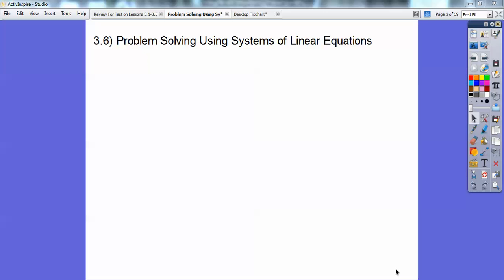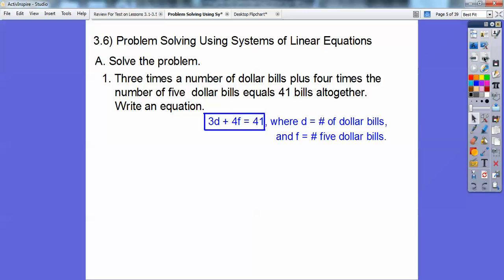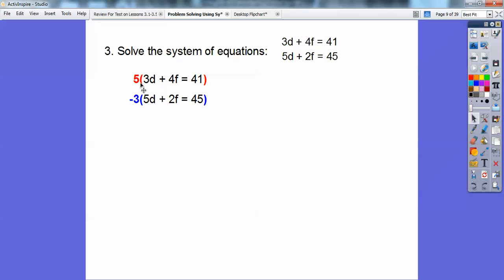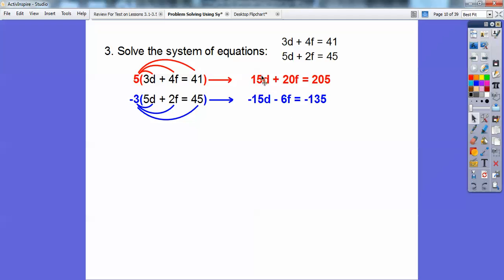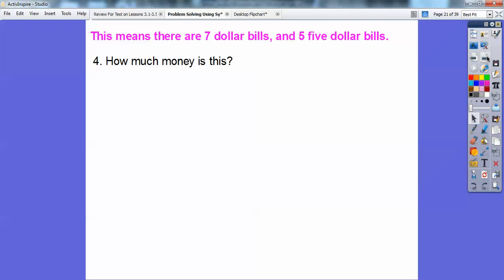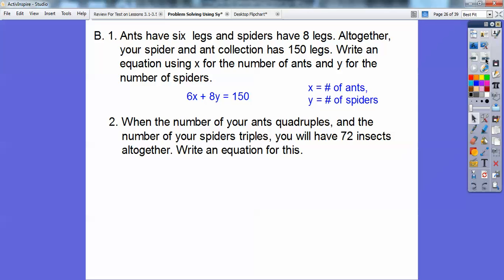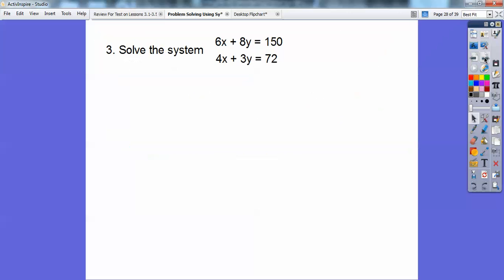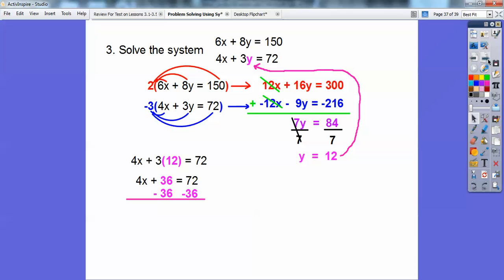Problem Solving Using Systems of Linear Equations - Lesson 3.6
Here we solve systems of linear equations in problem solving. Easy step-by-step methods to set up our equations.